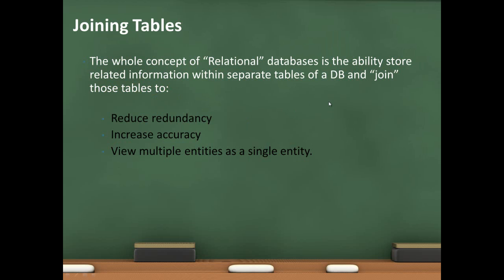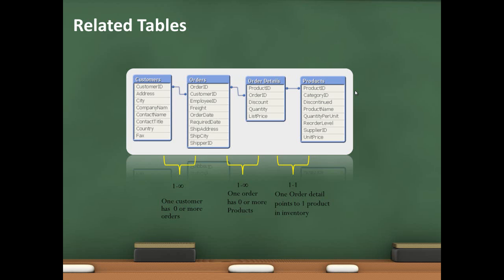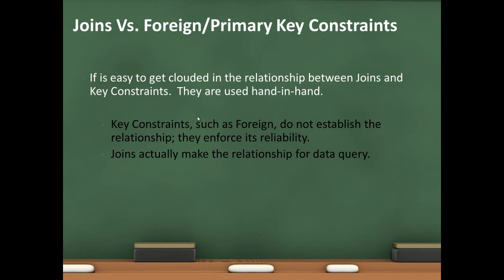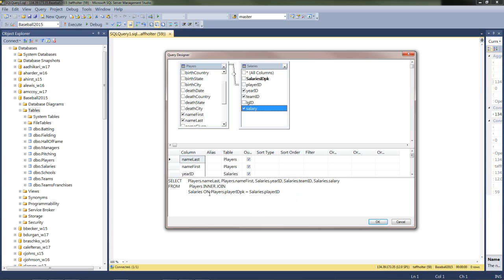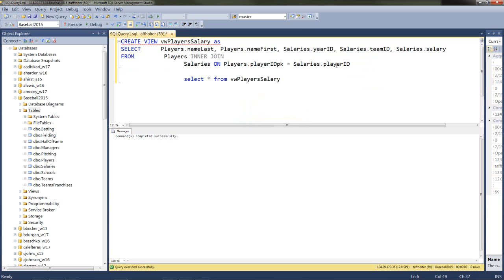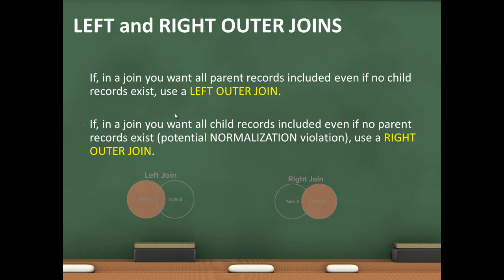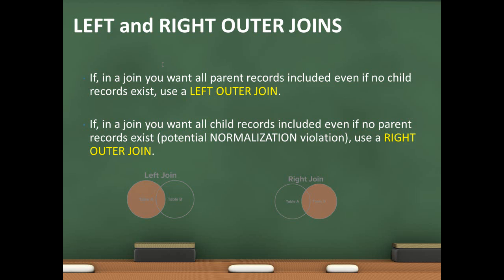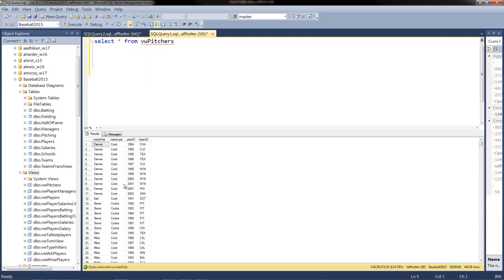SQLJoins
This lecture is used in my ANSI SQL class for Software Developers.  In it I briefly cover Joins: Inner, left, right and full.